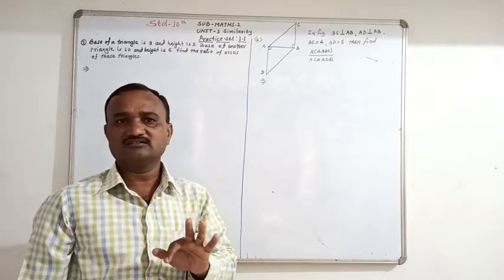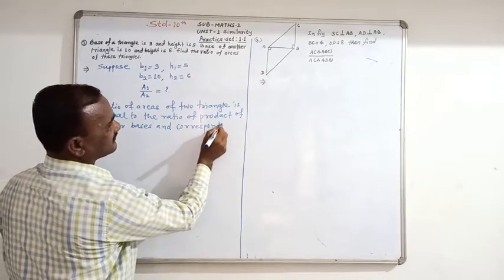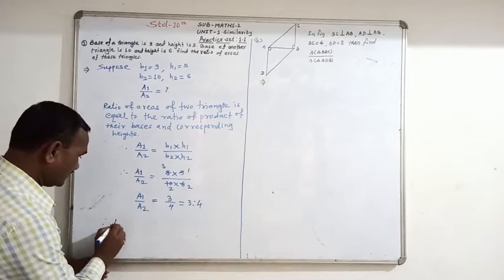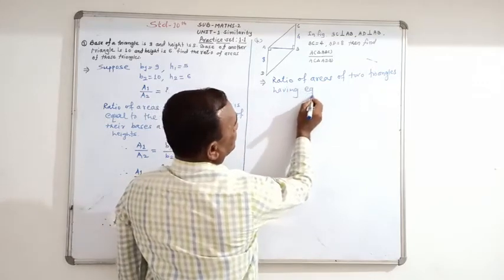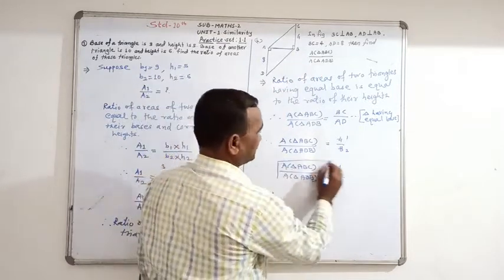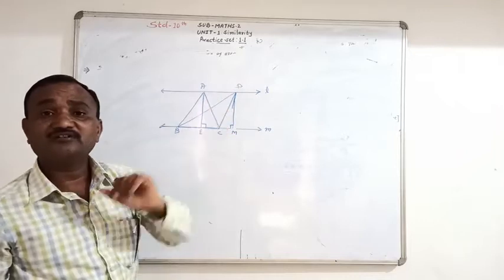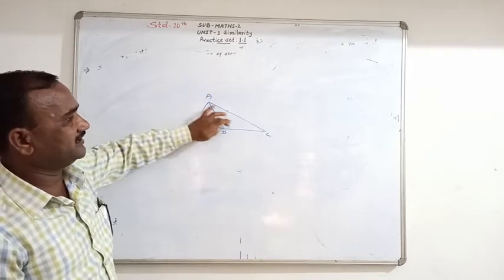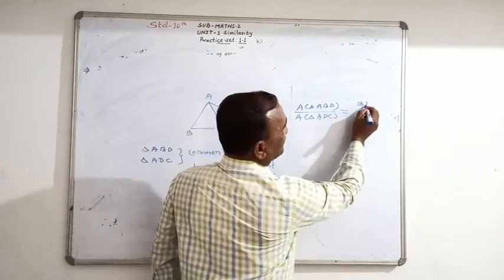10th Maths Chapter now) Similarity:practice set 1.1 Presented by Shri K.V.Irudkar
Practice set 1.1: Example no.1 & 2